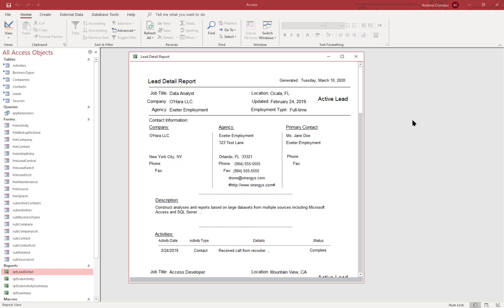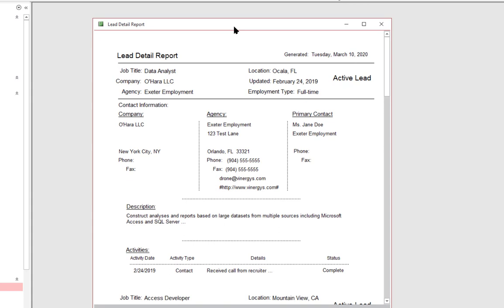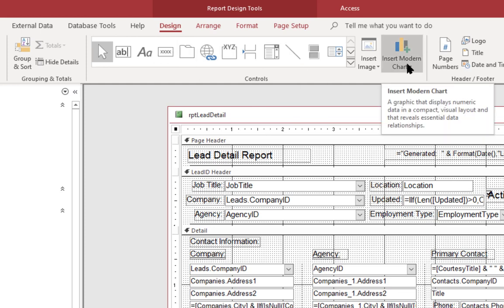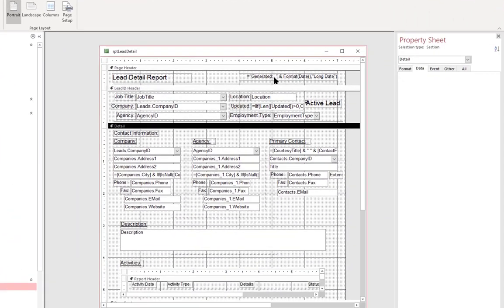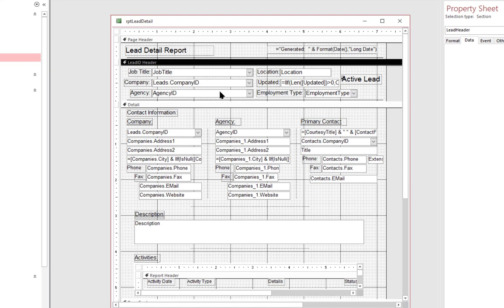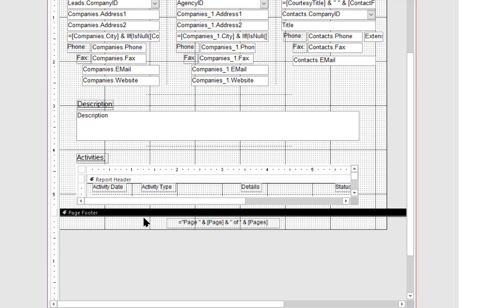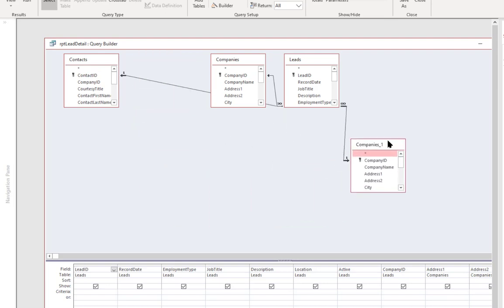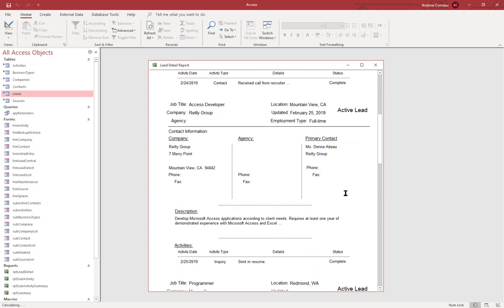Introduction to Report Design in Microsoft Access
Microsoft Access is especially known for its report designer which enables you to present your data in the way that will be most accessible to your audience. Just like the forms designer, Access reporting provides numerous tools to drill down through the data and show the information you need. This introduction will get you started with Access reports with an example from the Collier Public Library database.

In this course, I provide a complete overview of designing a database application in Microsoft Access especially for those who are new to the software.  The course features over five hours of video and downloadable resources to help you get a quick, easy introduction to managing your data with Access.

This course was previously offered on Udemy and through my own online school. I've now decided to offer it for free.